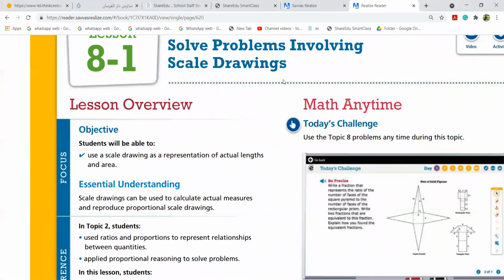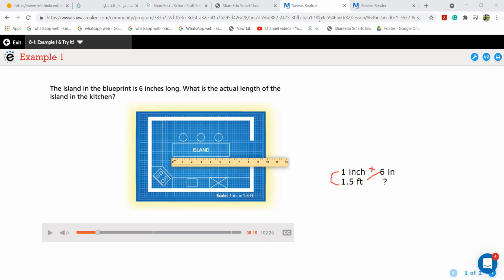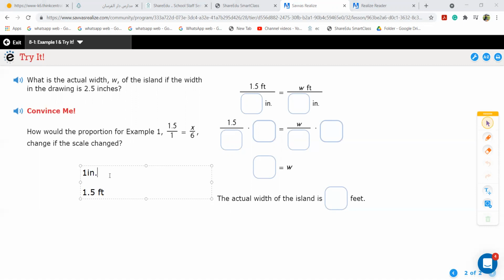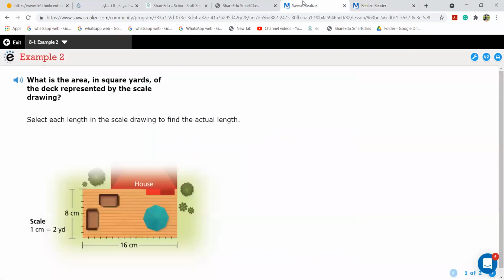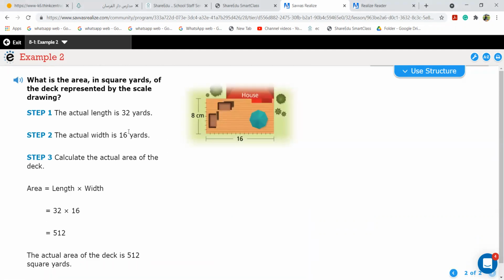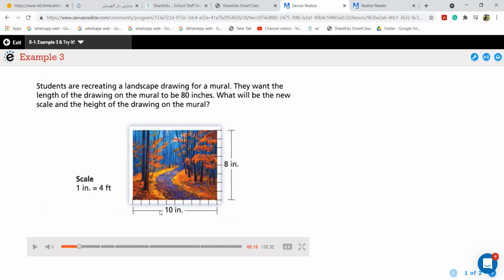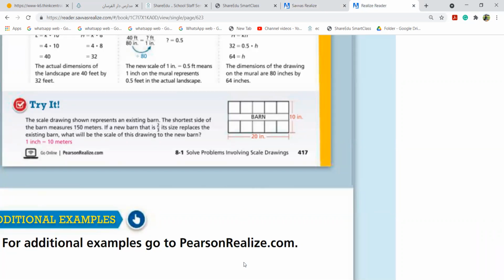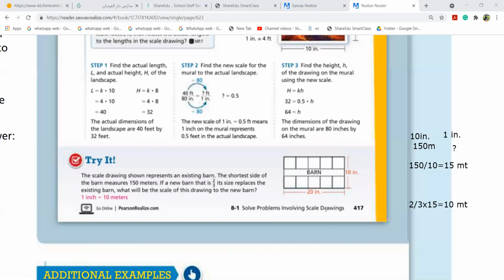Surface water and ground water